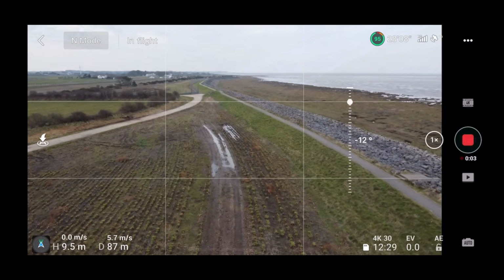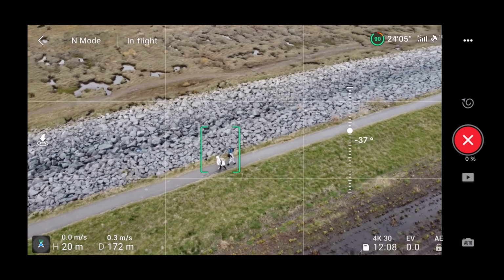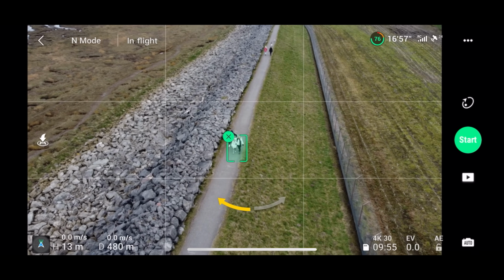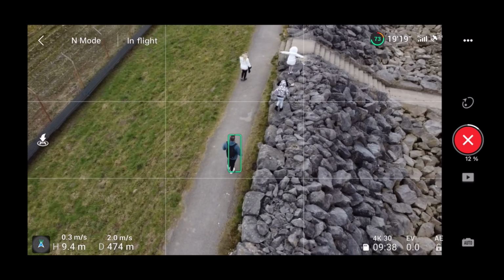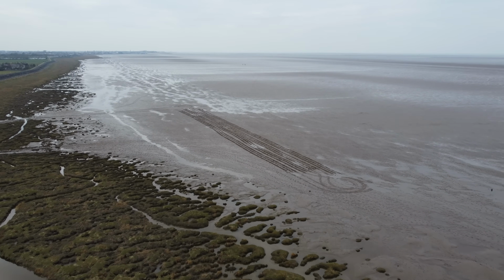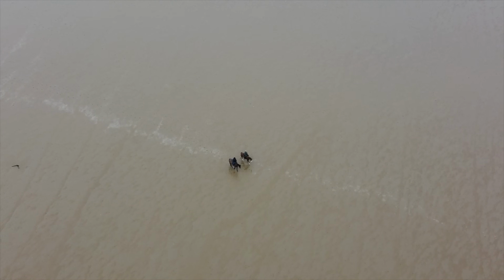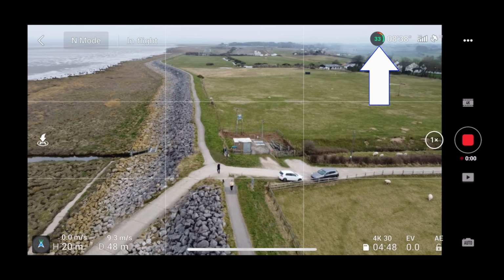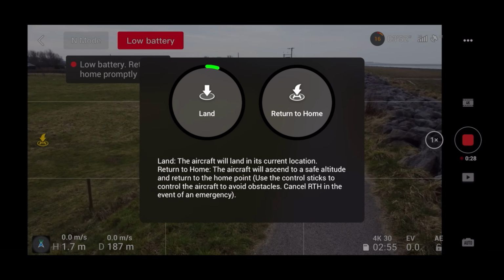DJI MINI 2 | DYNAMIC QUICKSHOTS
Today we try and do some moving quick shots, can it lock onto you when doing a quick shot if your moving,  Walking, running, cycling etc.  Also have a great fly around the area, discuss the recent 1.3.0 firmware and zoom into some horses! Excellent!

BUY DJI Mini 2 - I'll post a link to the DJI

DJI FPV DRONE
ND FILTERS SKYTREAT
ND filters
DJI Mini 2 FlyMore Combo
DJI MINi 2
Apple MacBook Air M1
Samsung T5 SSD